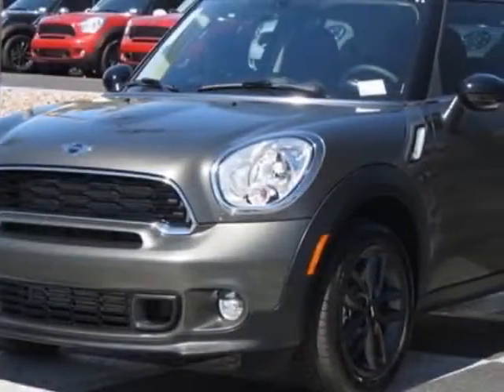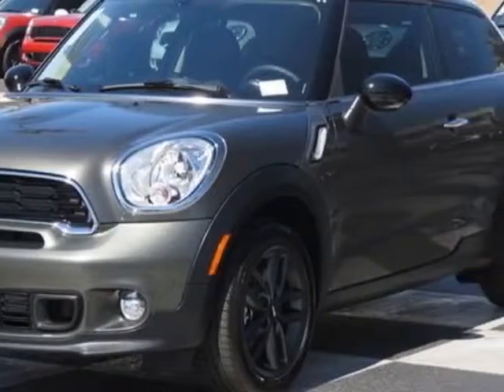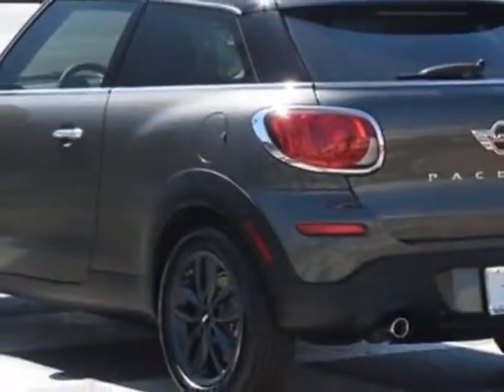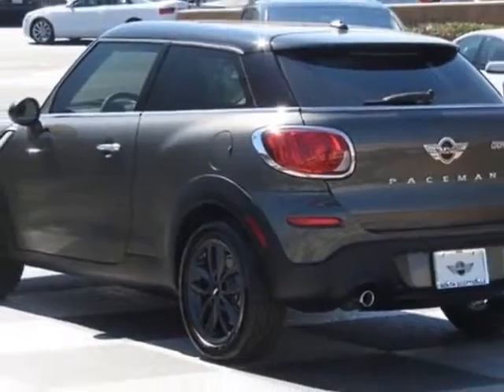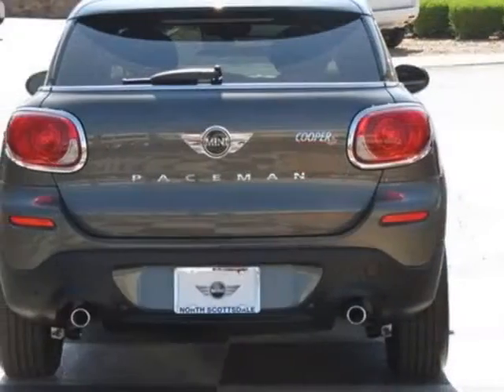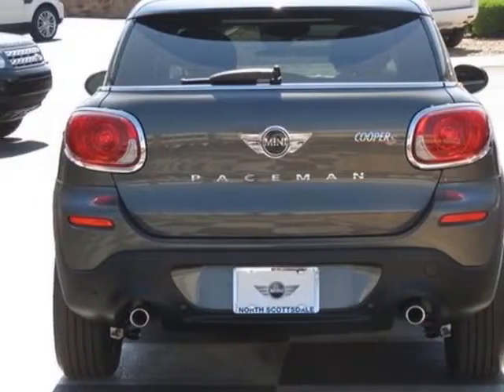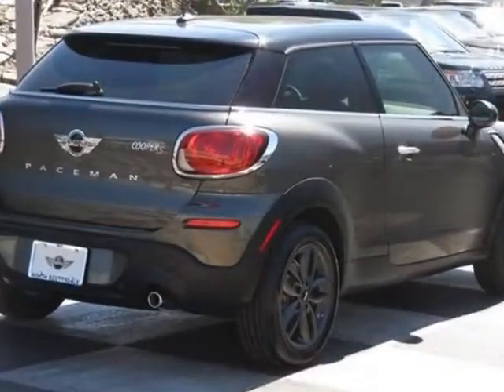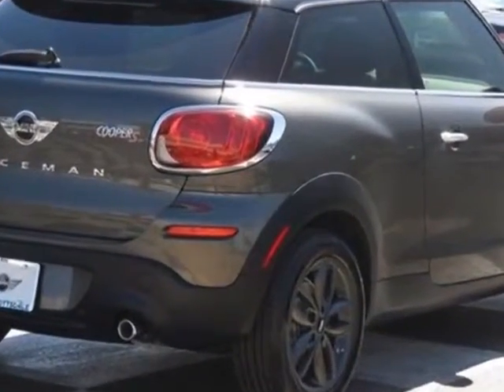2013 MINI Cooper Paceman FWD 2dr S - Phoenix, AZ